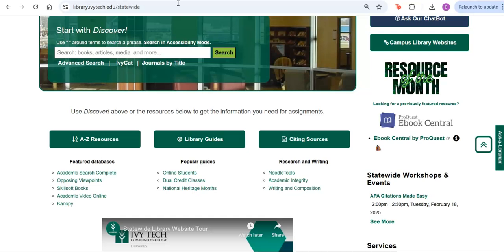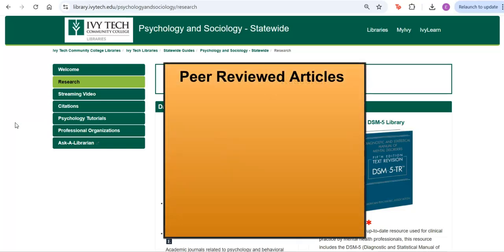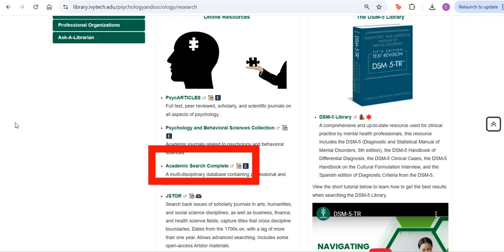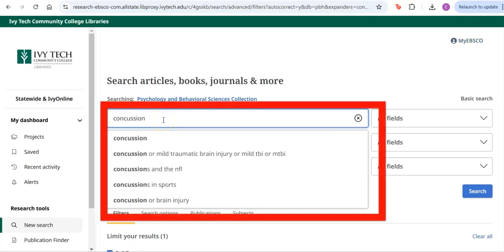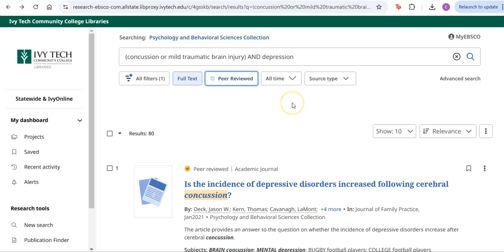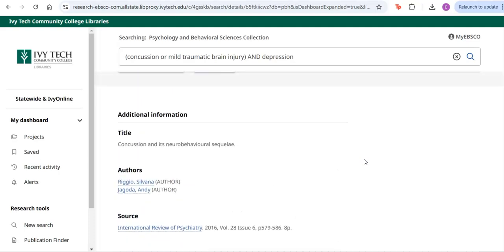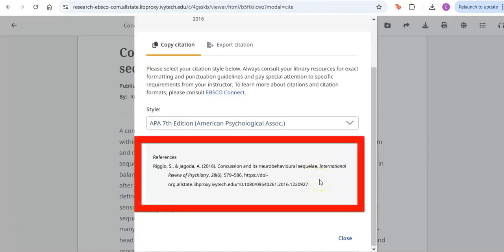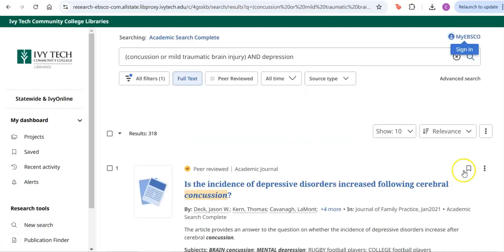Psychology Research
Ivy Tech tutorial on how to do research for psychology classes